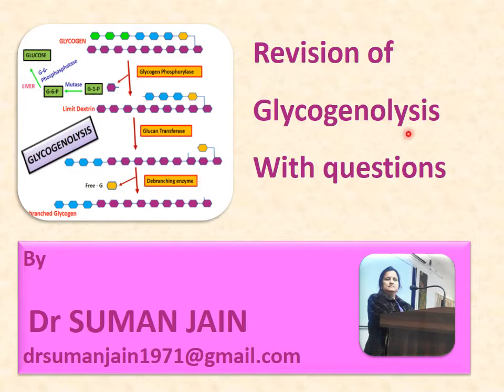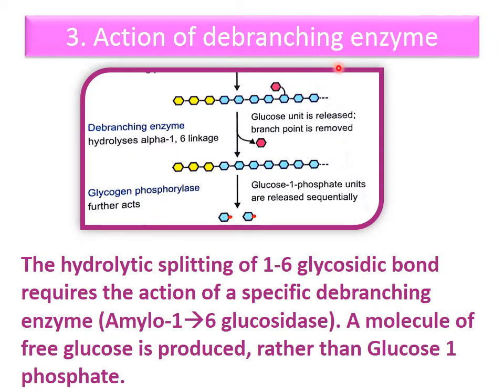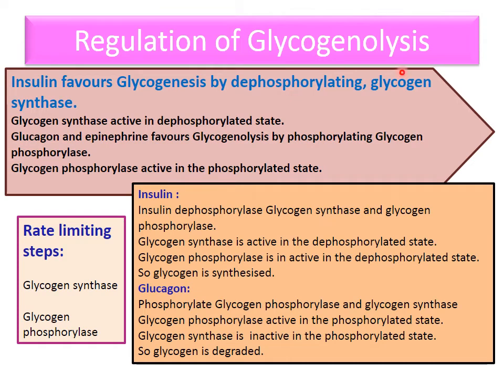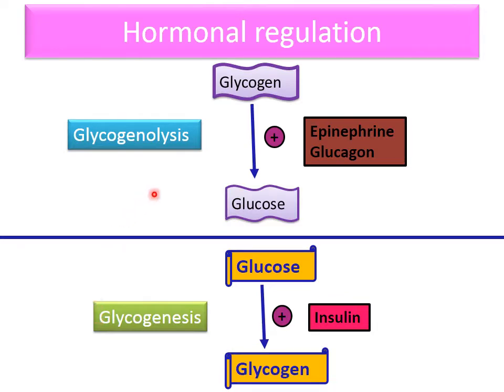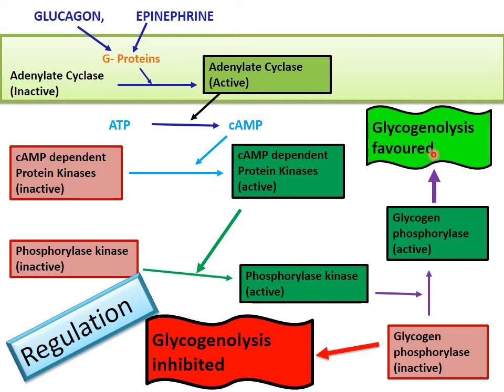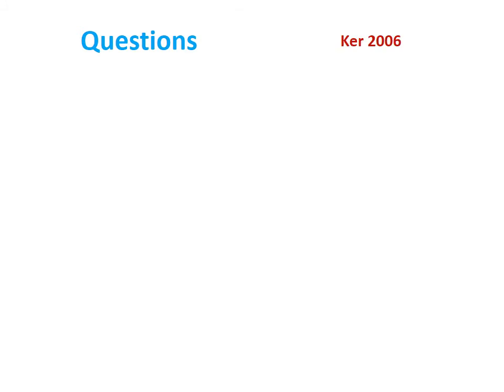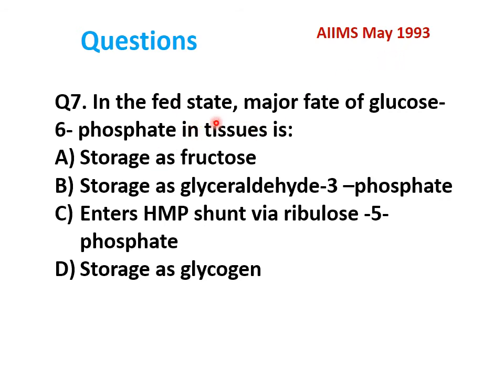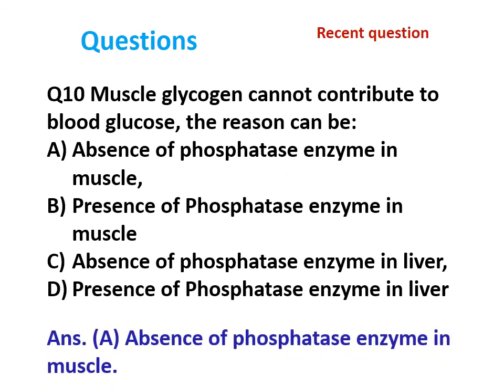glycogenolysis revision with questions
here in very short time glycogenolysis that is breakdown of glycogen into glucose is shown with its regulation and MCQ questions.